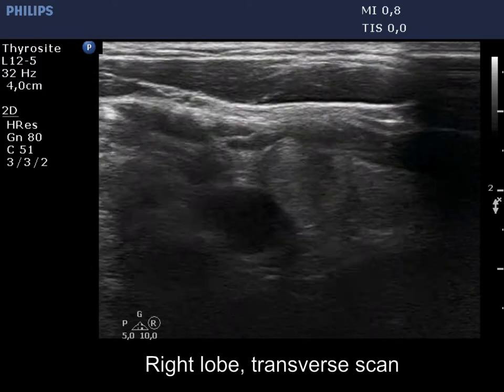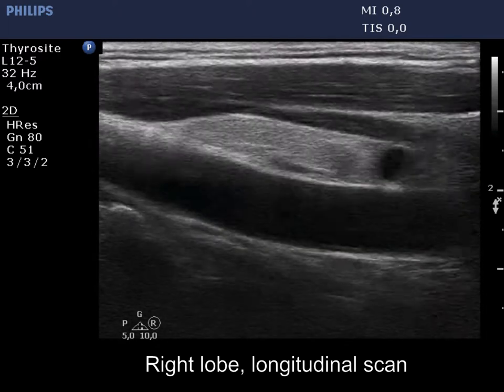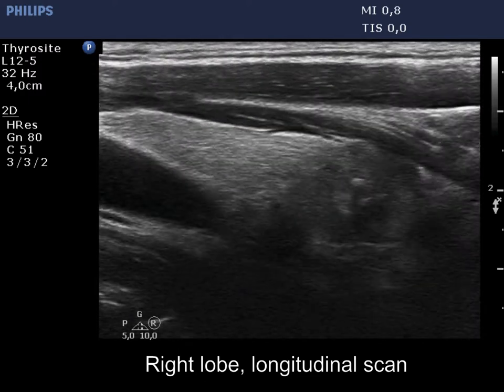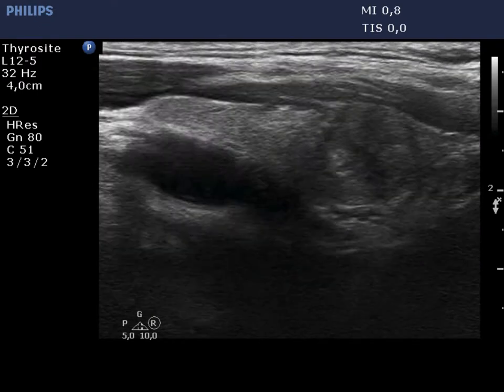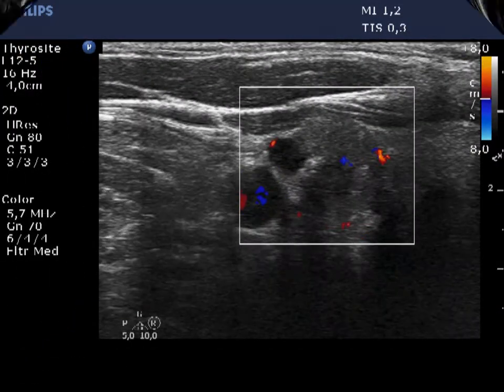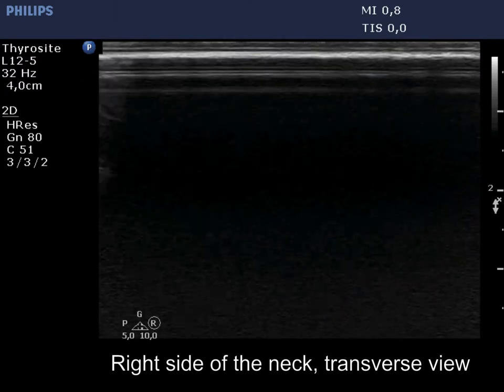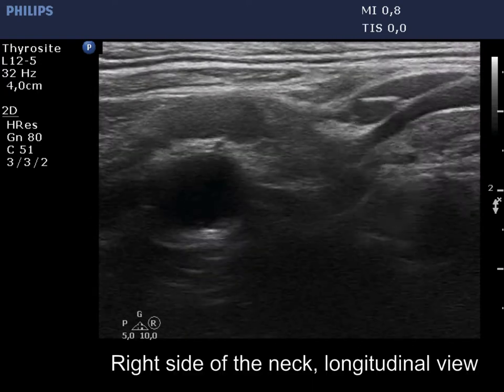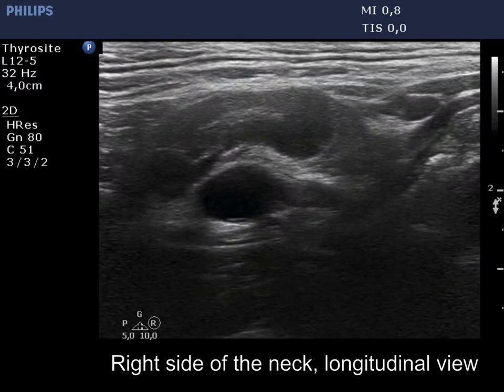Case conp 091